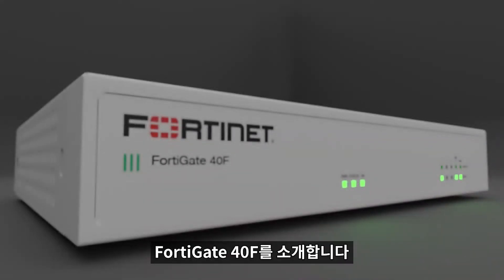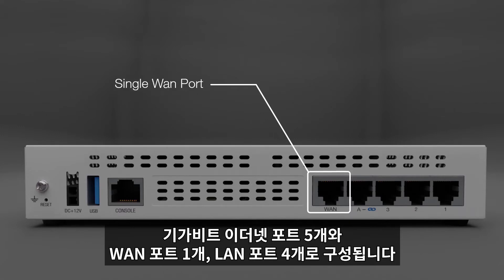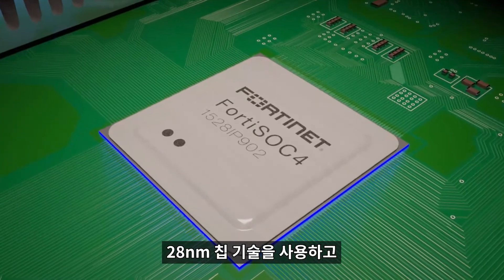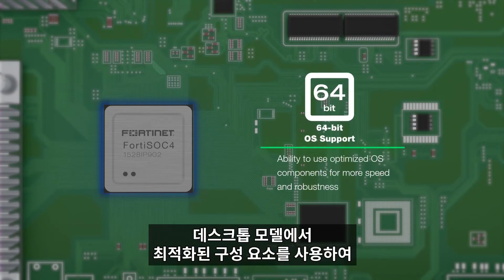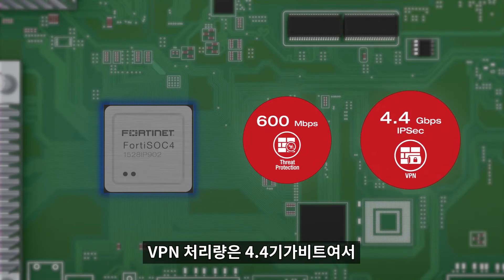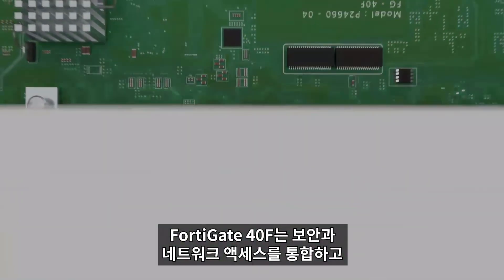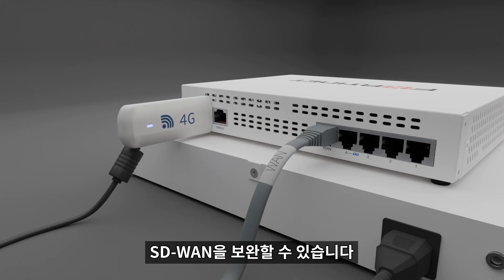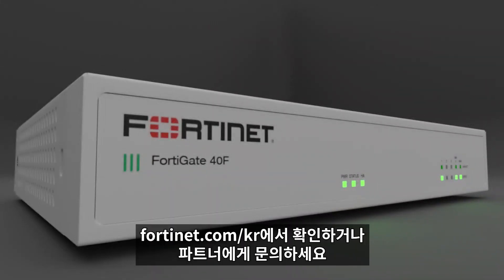보안 중심 네트워크의 시작, 포티넷 차세대 방화벽을 소개합니다.